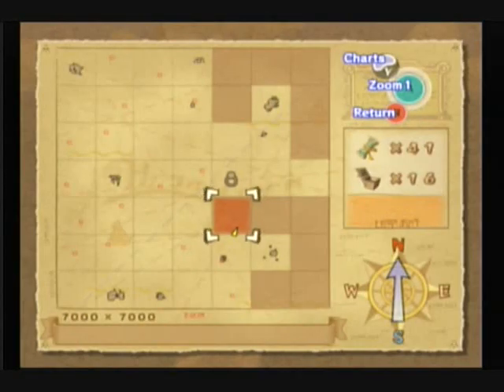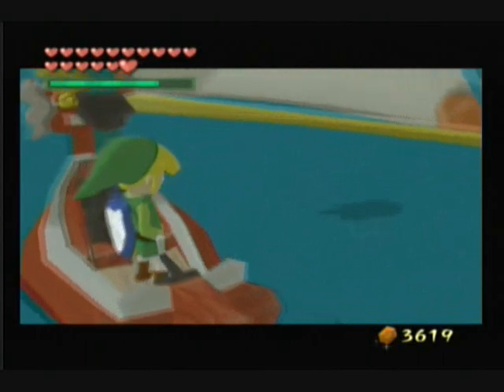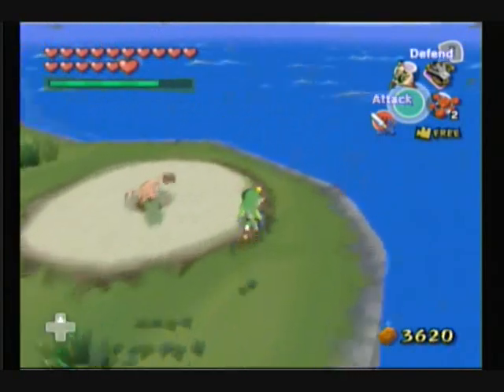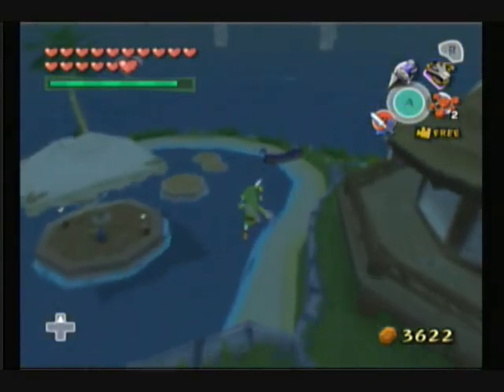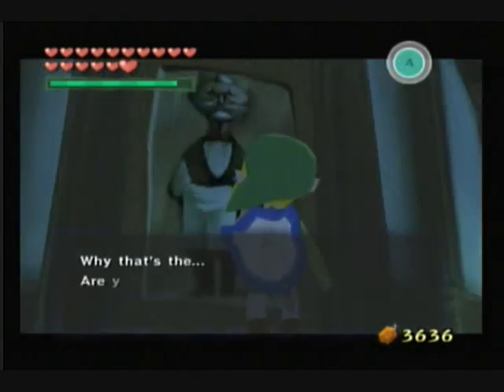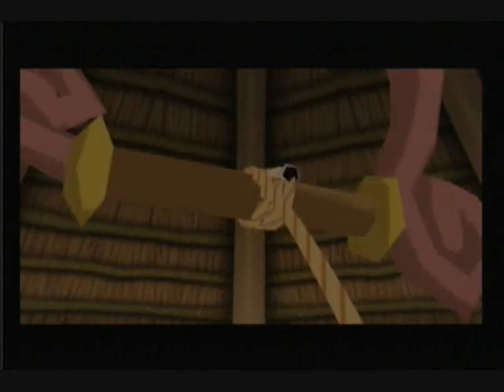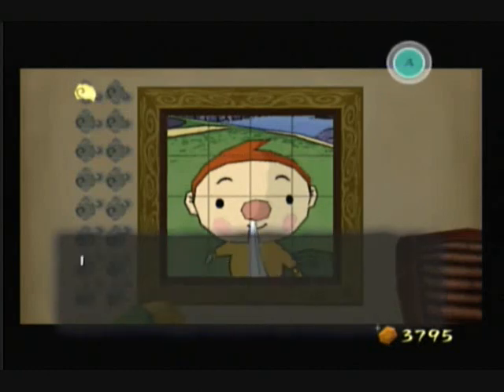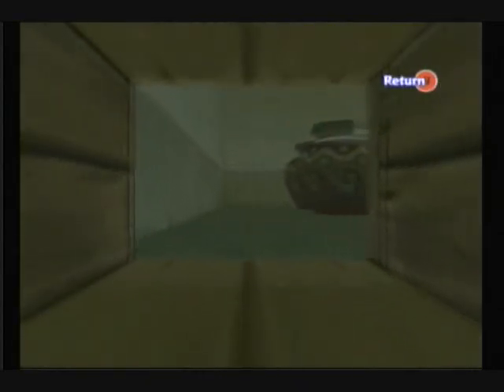Let's Play The Legend of Zelda The Wind Waker Part 88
Here is part 88, we become vip in linkuzi's cabana xD